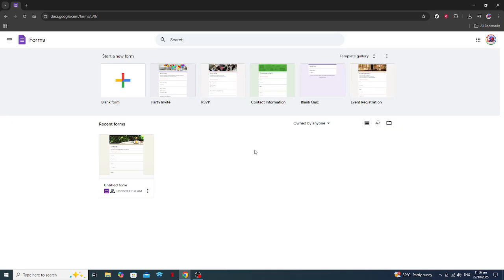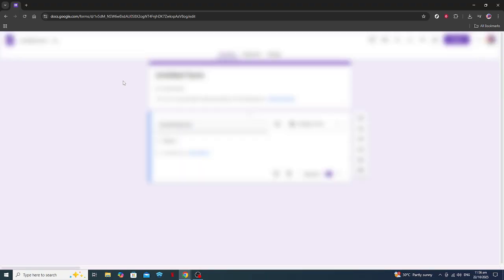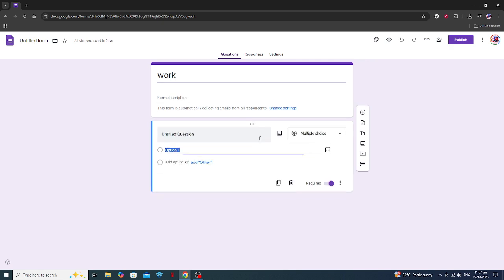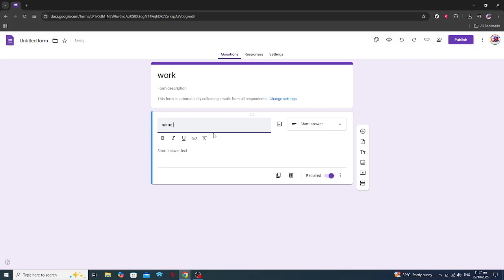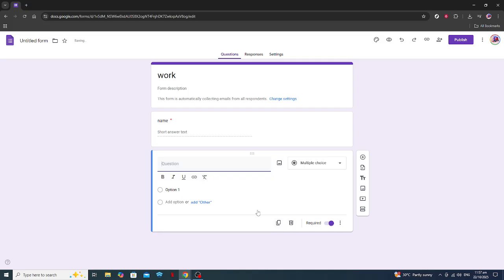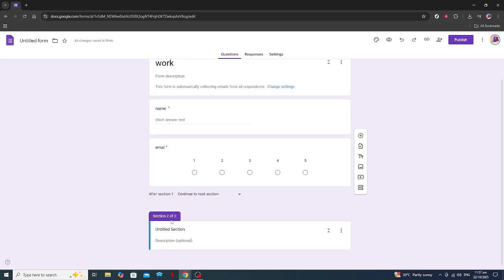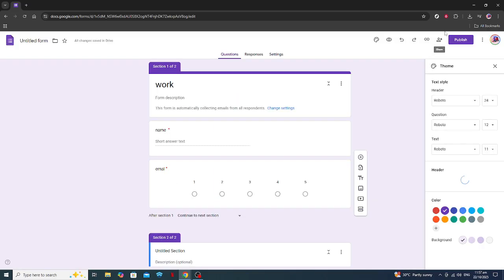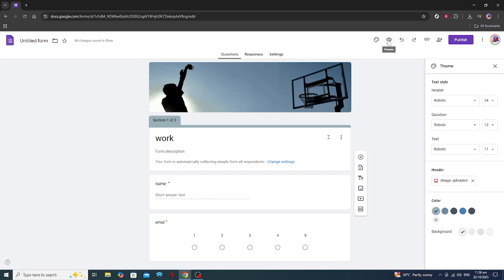How To Create A Fillable Form Using Google Forms [2025 Guide]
In today's video we cover: fillable forms, create forms, online forms, forms tutorial, form creation, digital forms, how to make forms, form design, fillable PDF, Google Forms, Microsoft Forms, form builder, form templates, interactive forms, form customization, web forms, online surveys, form features, document editing

-Google Drive
-Google Meets
-Google Sheets
-Google Chrome
-Google Forms
-Google Gmail